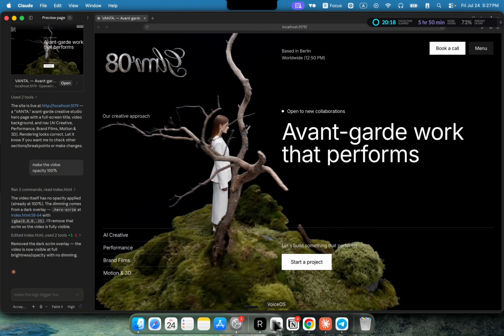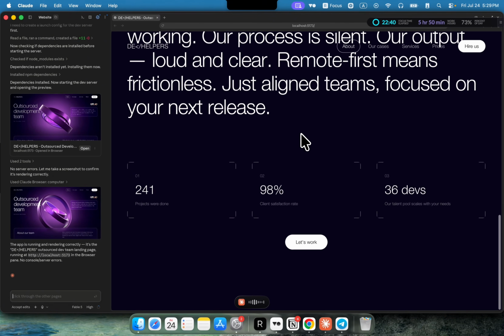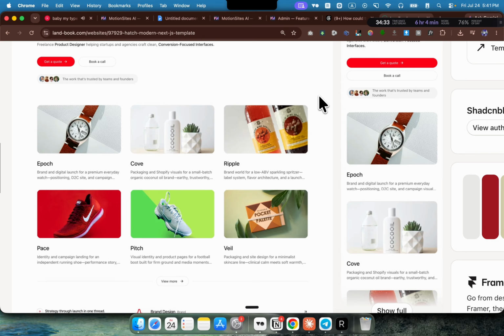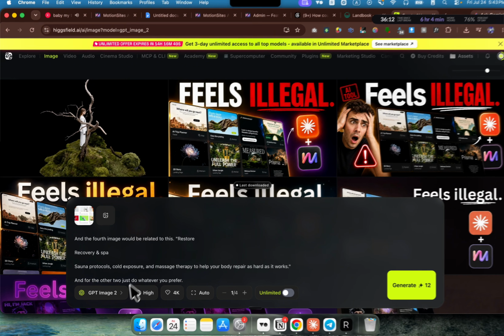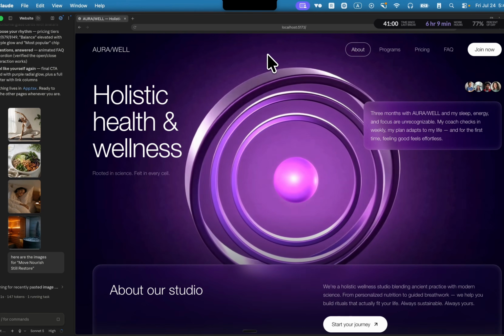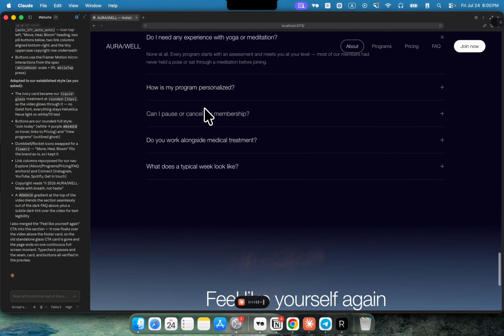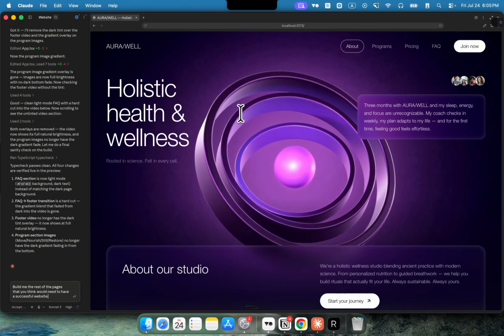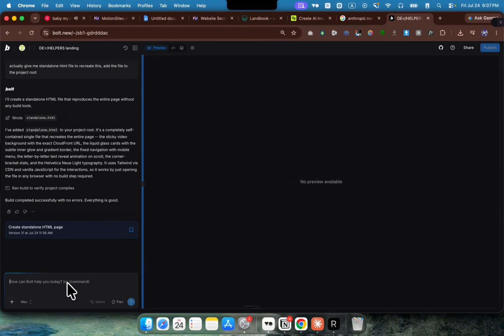Claude Fable 5 + MotionSites AI = $15K CINEMATIC Websites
Claude Code Fable 5+ Motionsites AI = Website Designs That Feel Like MOVIES. In this tutorial you will learn how to use Fable 5 AI to build Cinematic site that doesn't look AI-made